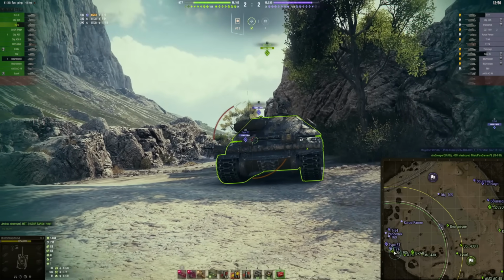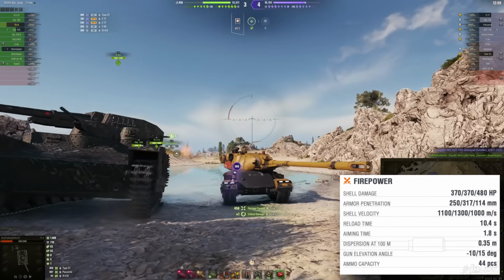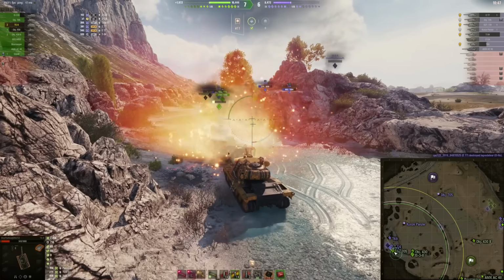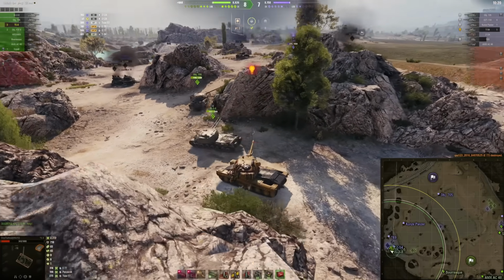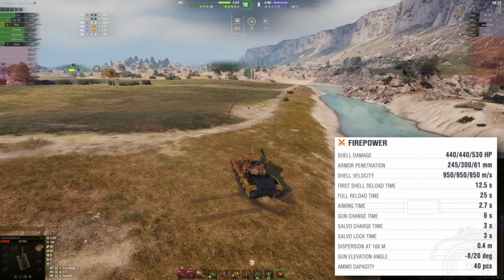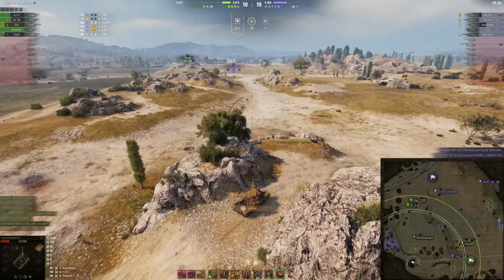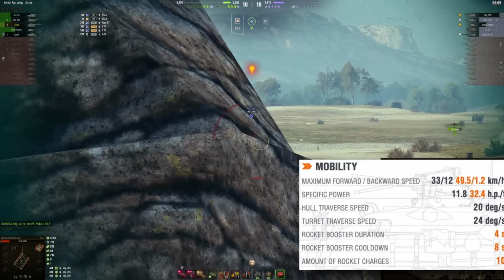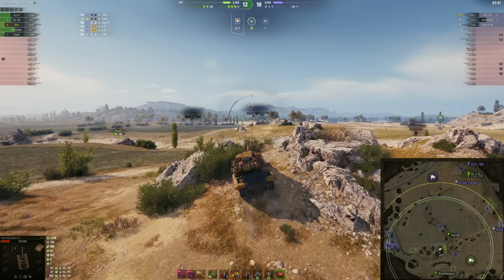880 Alpha Double-Jet Boosted Yong Bing | New FV214T & Map Changes in World of Tanks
FV214T and Yong Bing are New Tanks Coming to World of Tanks and Pearl River Map Changes. World of Tanks Yong Bing, New Tier 9 Chinese Double-Barreled Jet Booster Heavy Tank. World of Tanks FV214T, New Tier 9 British Heavy Tank.

Information from:
- WG

WG is working on some real crazy tanks... This time not 1, but 2 special features on a new tank called Yong Bing...